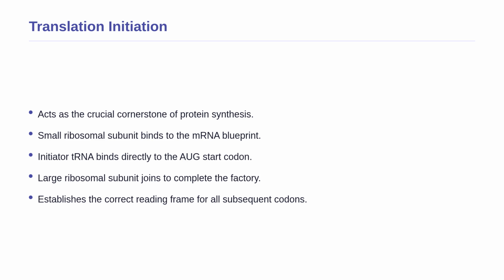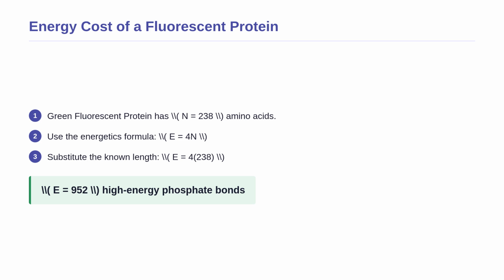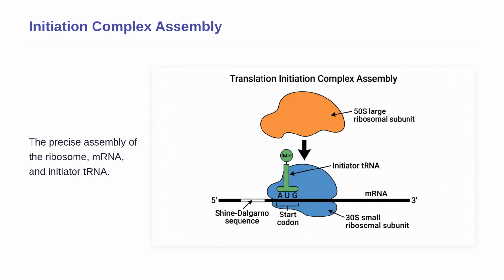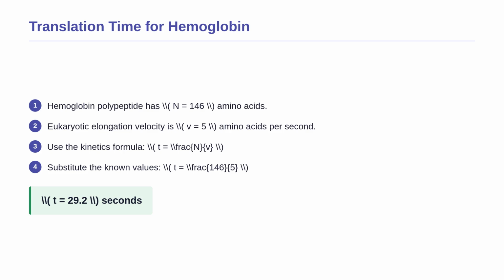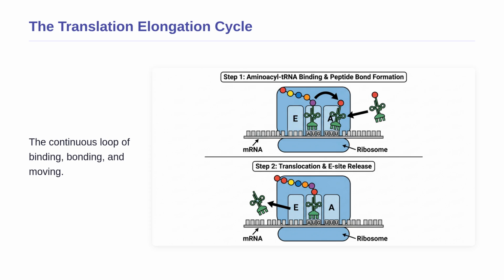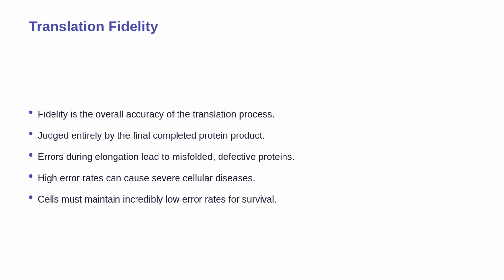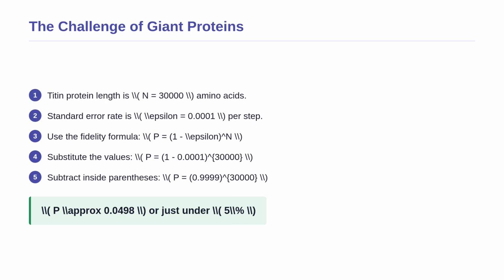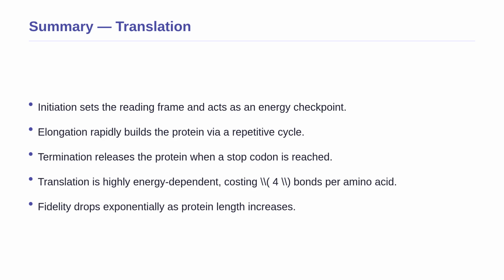Cell and Molecular Biology - Translation Initiation Elongation Termination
Video lecture on Translation Initiation Elongation Termination for Cell and Molecular Biology.